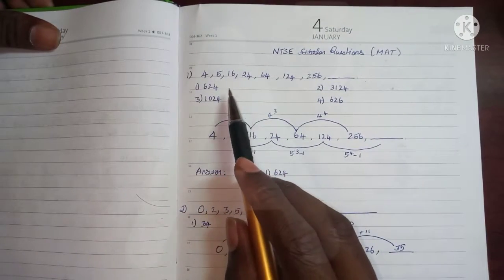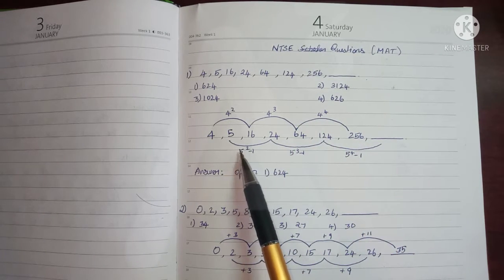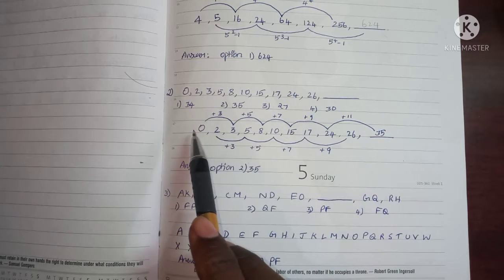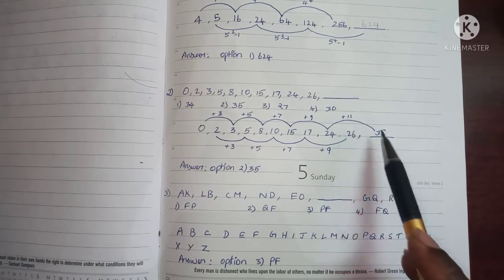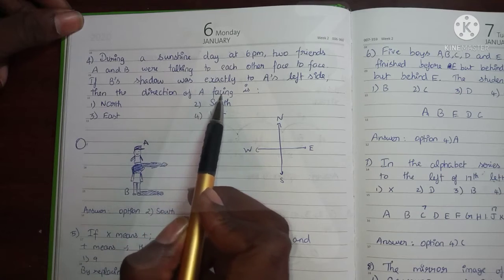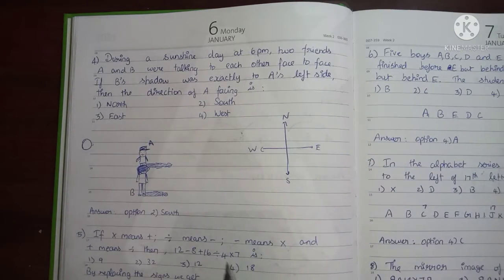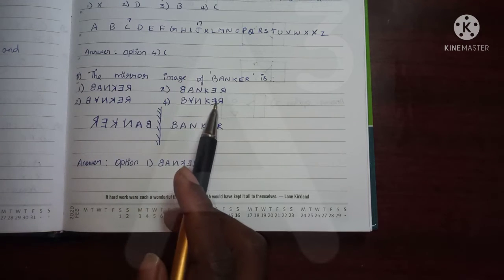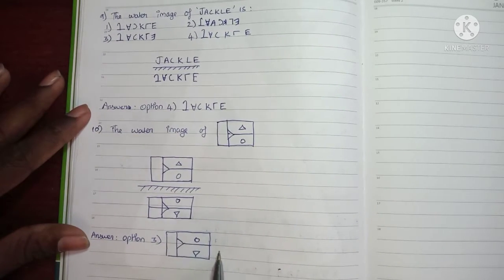ntse 10 questions with detailed solution| MAT | TN 2017